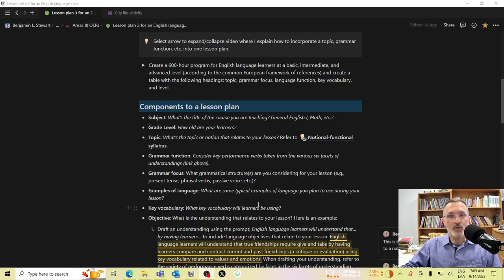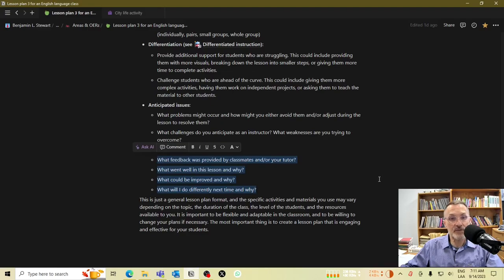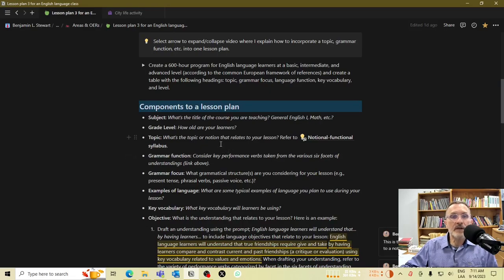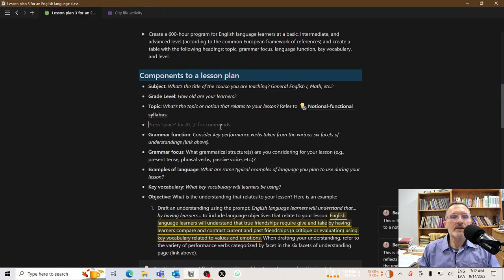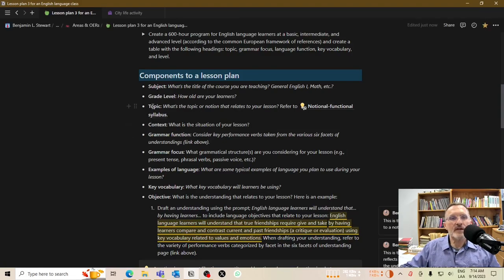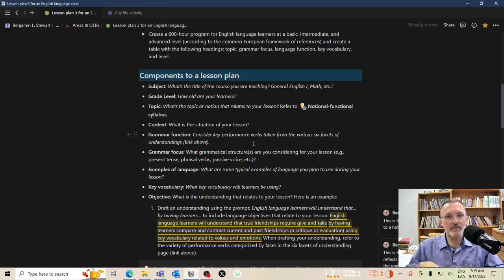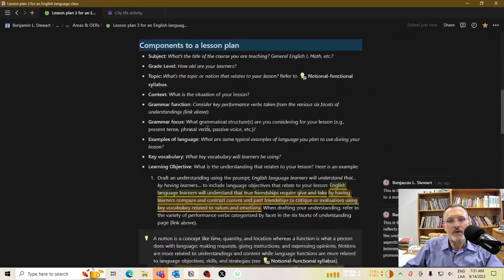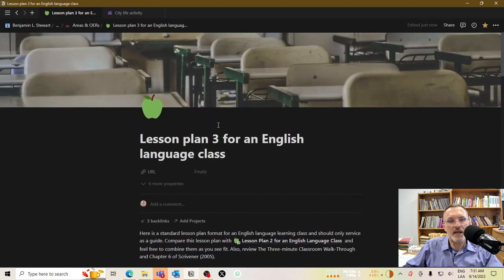Components to include in a lesson plan designed for English language learners